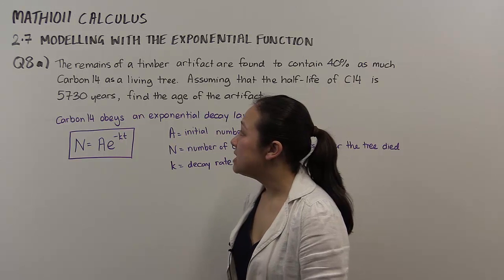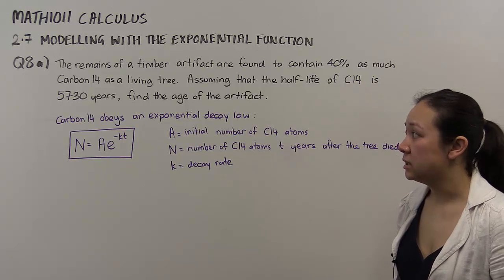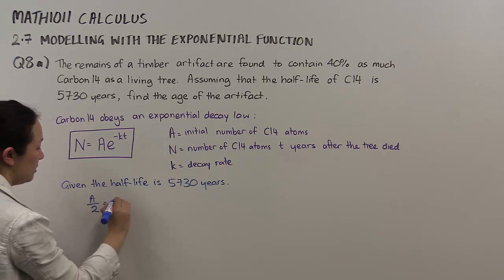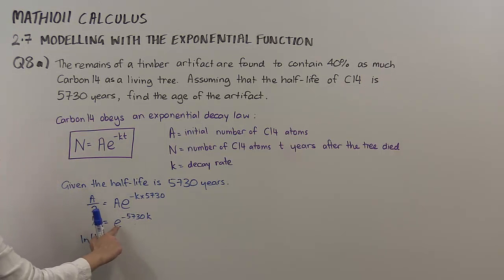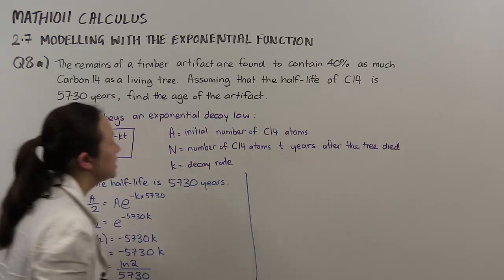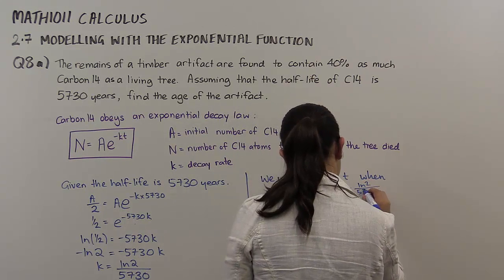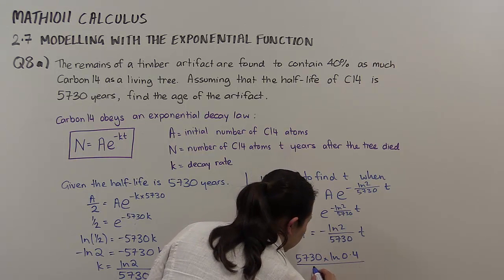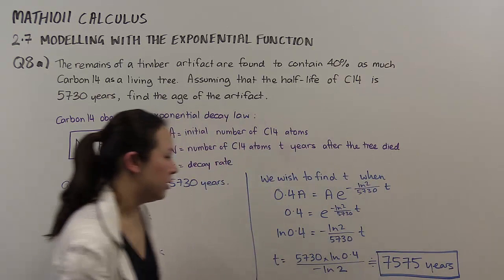MATH1011 Section 2.7 Question 8a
In this problem the age of a timber artifact is calculated by modelling the amount of Carbon 14 in the timber with an exponential function.